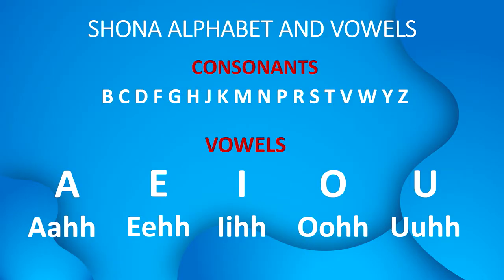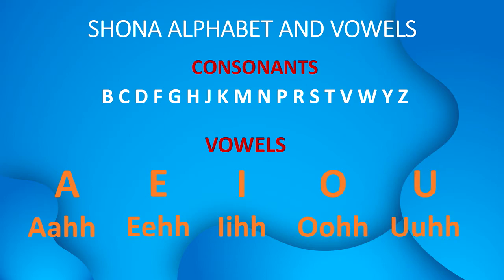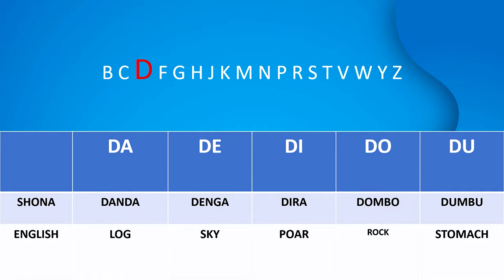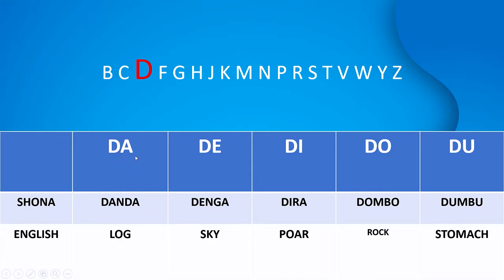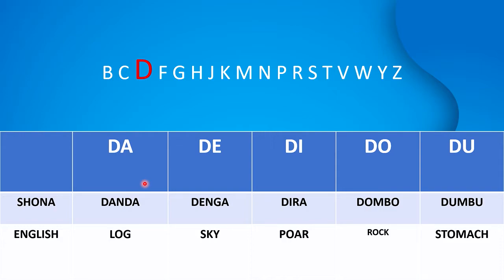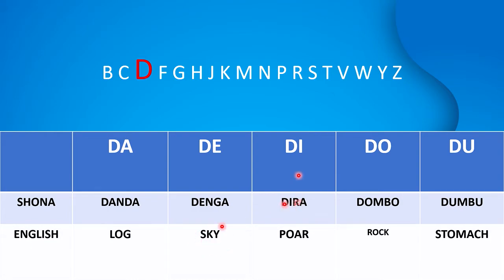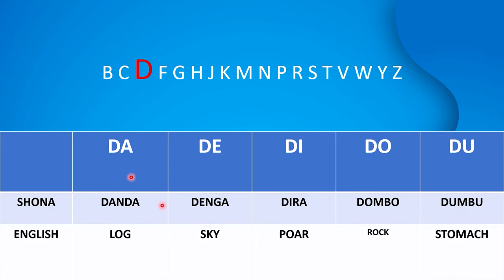Shona Alphabet and Vowels for beginners (Consonant D)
In this tutorial will teach you how to pronounce the consonant D from the Shona alphabet when combined with the Shona vowels.  Enjoy